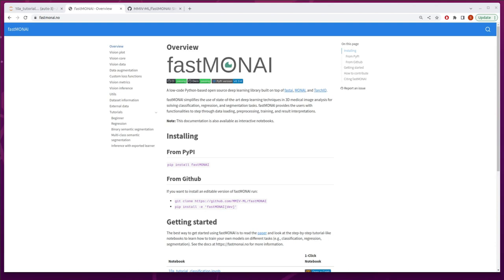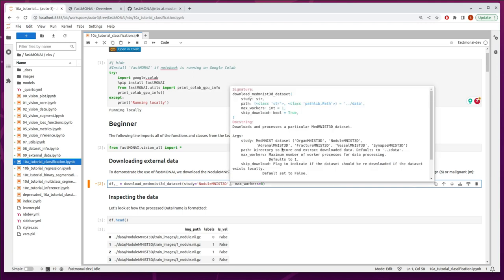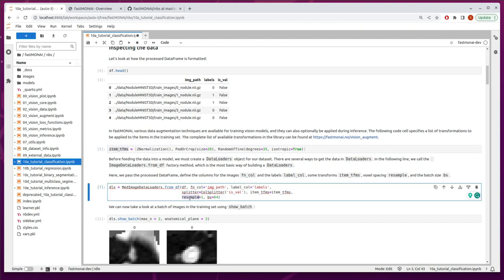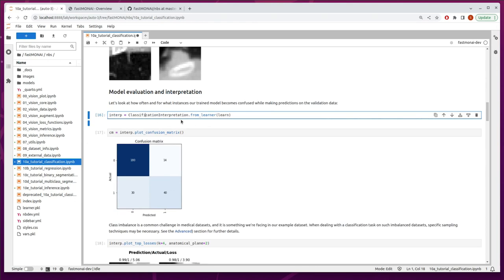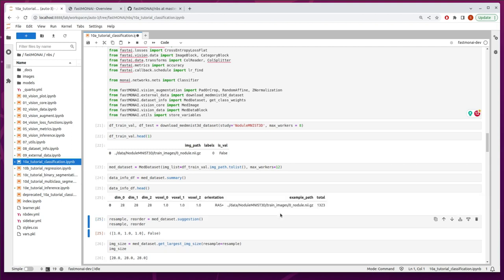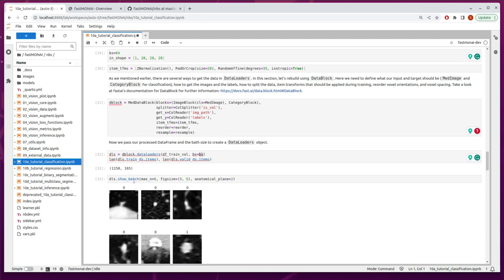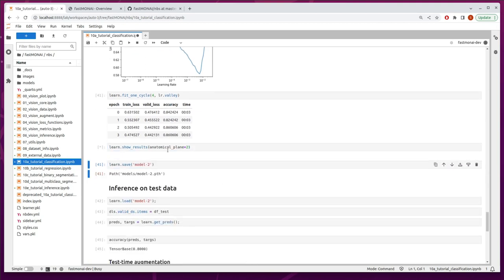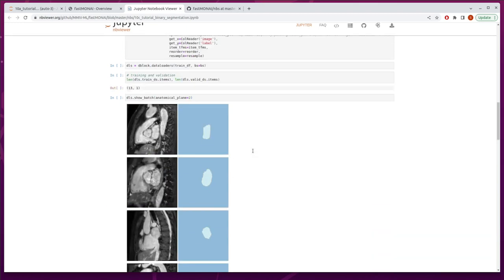fastMONAI tutorial #1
Getting started with the deep learning library fastMONAI. for more.

Content:
0:00 Introduction. How to install and get started.
1:14 Beginner tutorial
7:56 Advanced tutorial
14:50 Other tutorials